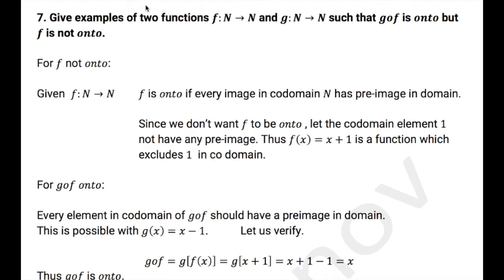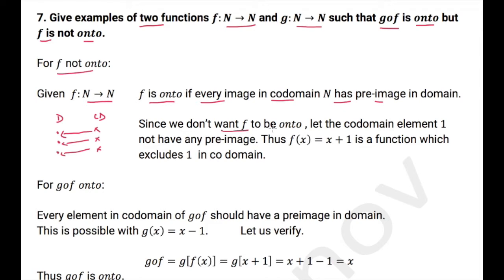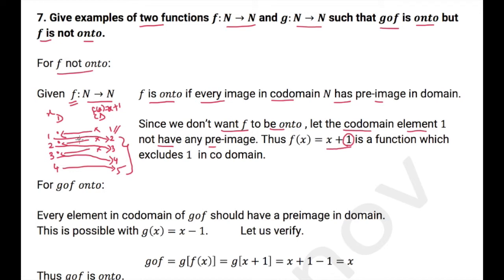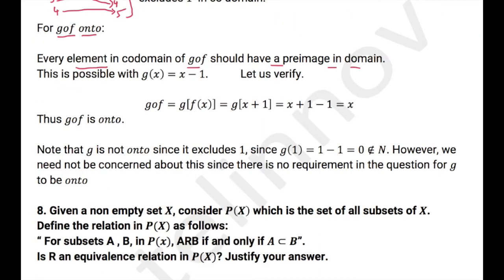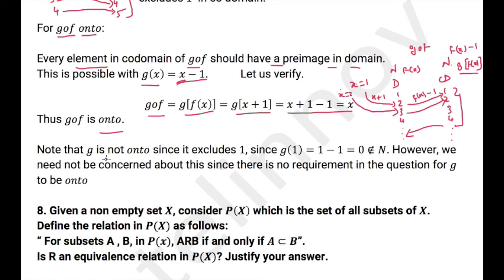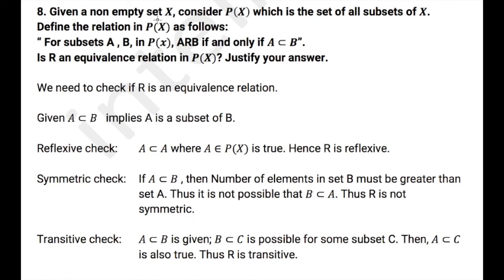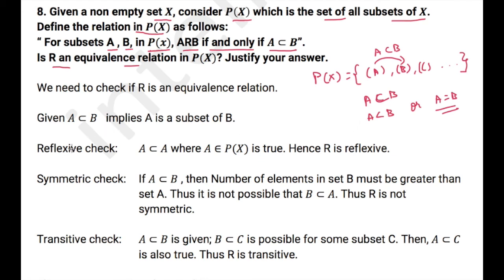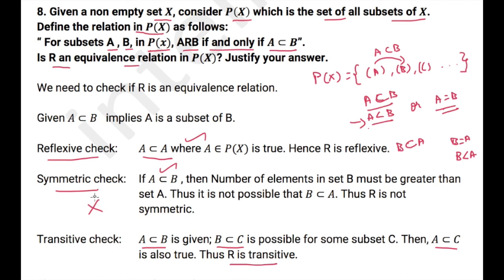Miscellaneous - Q7 and Q8 - Relations and Functions - CBSE Class 12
NCERT Solutions - CBSE Class 12 Mathematics